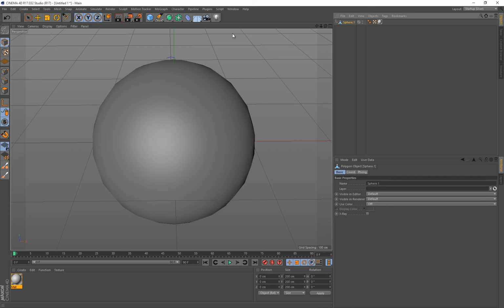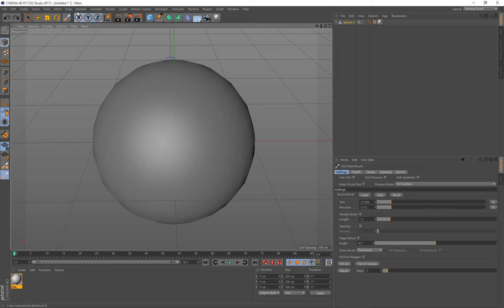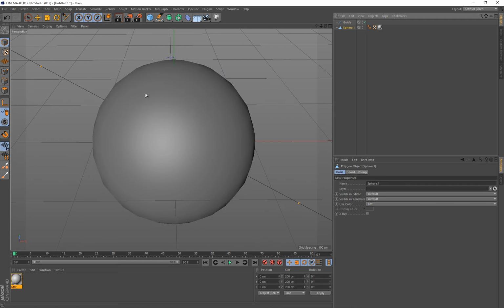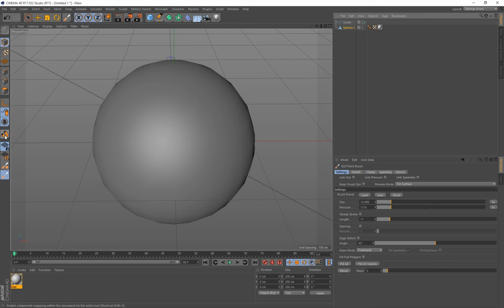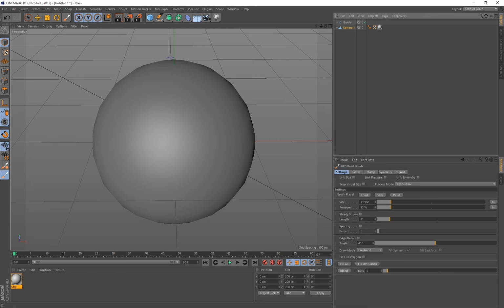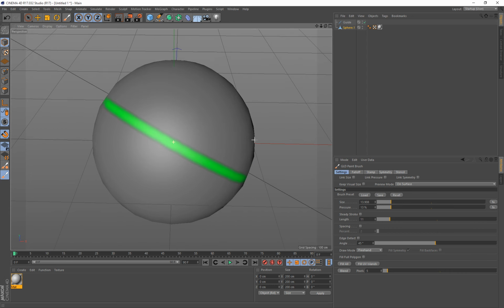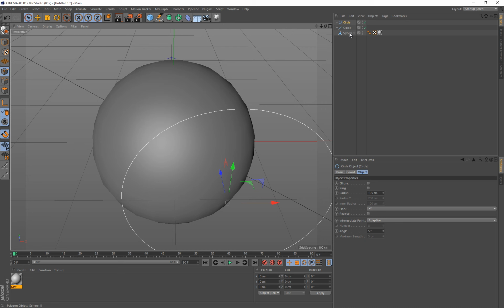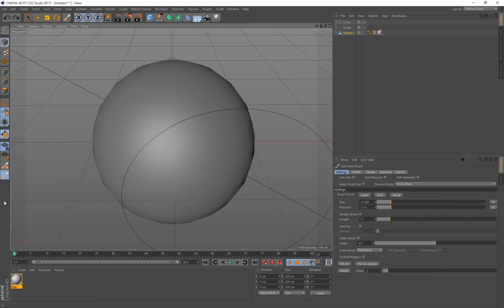Paint Brush: Paint With Splines And Guides